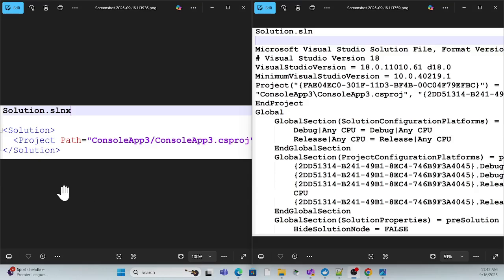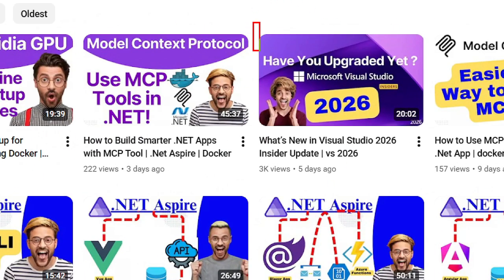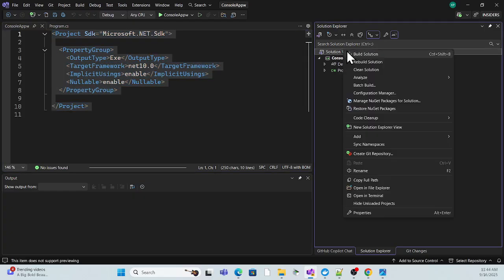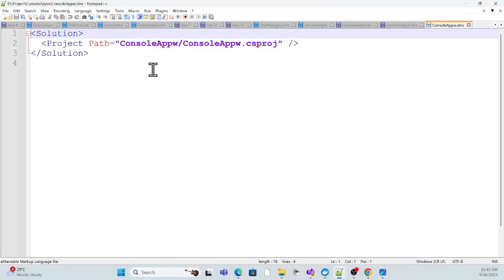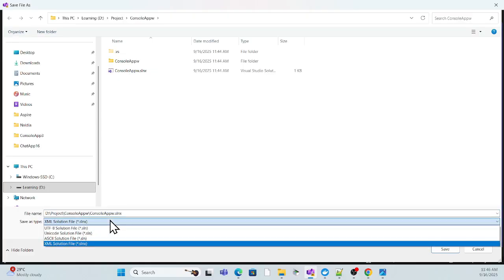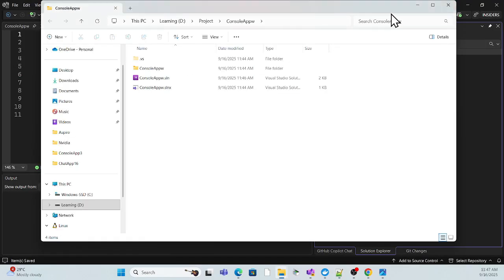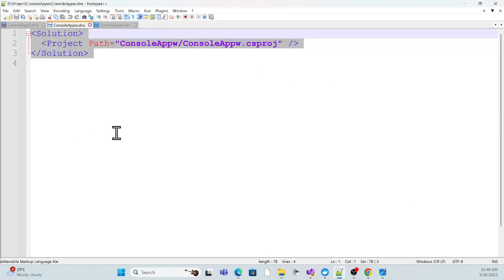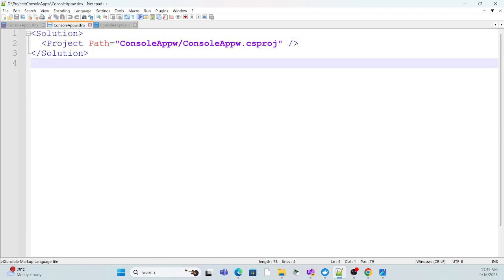What is .slnx File? Microsoft's NEW Solution Format Explained | .slnx vs .sln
🔥 Learn everything about .slnx files - Microsoft's revolutionary new solution format that's changing Visual Studio development!

In this comprehensive tutorial, discover what .slnx files are, how they differ from traditional .sln files, and why they represent the future of Visual Studio project management. We'll cover the key advantages of .slnx over .sln format, including faster loading times, improved performance, cleaner project structure, and enhanced development workflow.

Whether you're a beginner or experienced developer, this video explains:
✅ What .slnx files actually are
✅ Complete comparison: .slnx vs .sln files
✅ Key advantages and benefits of using .slnx
✅ How to create and use .slnx files in Visual Studio
✅ Performance improvements and real-world examples
✅ Best practices for modern development workflows

.slnx files
visual studio
solution files
microsoft development
.sln files
programming tutorial
software development
coding tutorial
developer tools
microsoft visual studio
project management
code organization
development workflow
programming tips
tech tutorial
software engineering
application development
coding best practices
visual studio tips
solution format
file extensions
development tools
programmer guide